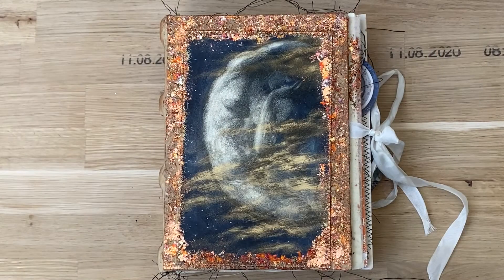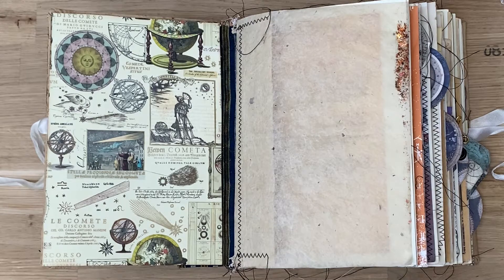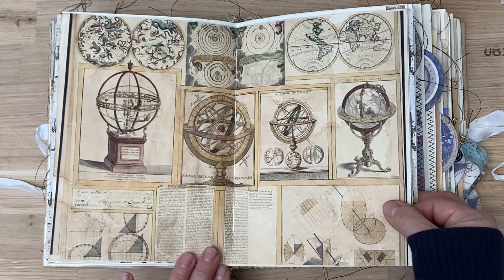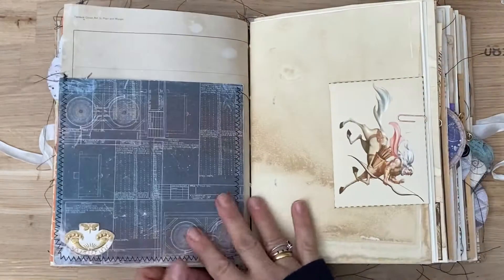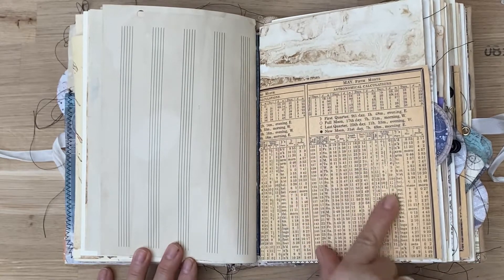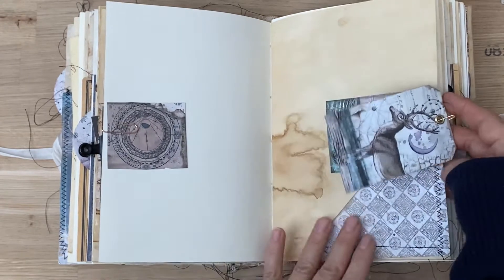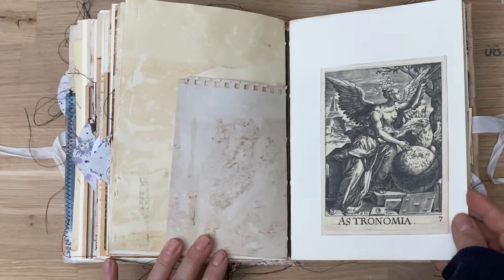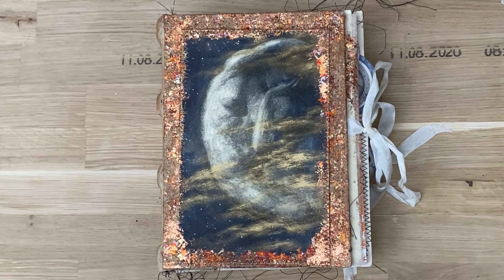Journal of the Moon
Handmade Journal dedicated to the Moon

The size is A5 (21 cm x 15 cm) and it has 260 pages.

My Etsy store link is LeximbueJournals has to be typed in exactly this way otherwise Etsy will not recognise it.
Please get in touch if you would like a custom journal via email or convo message me through my Etsy store
or via my instagram account: annagaitanouhollingworth